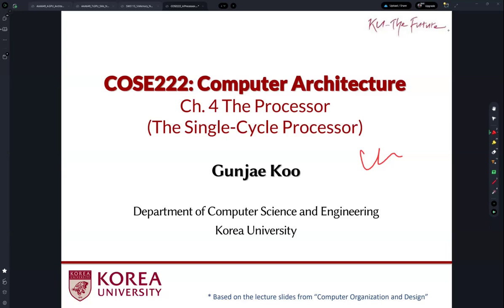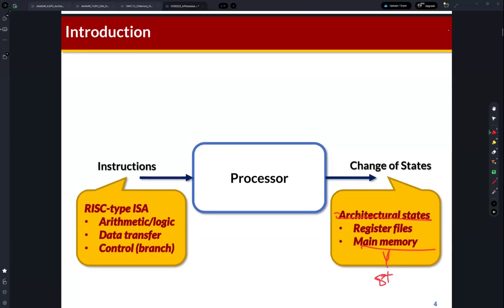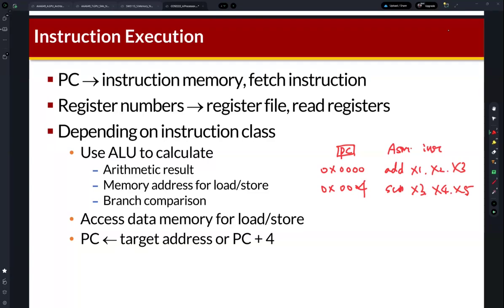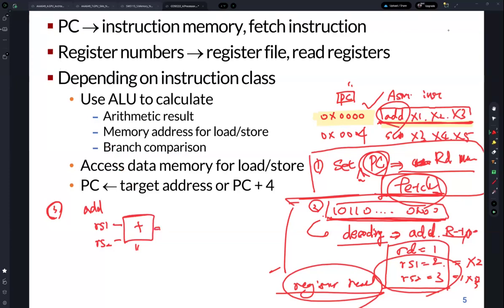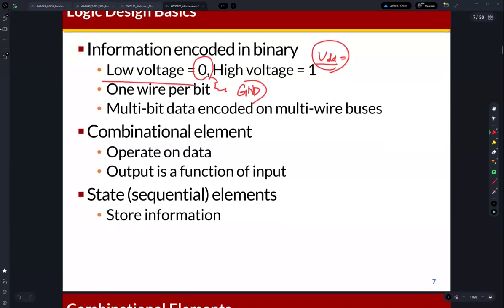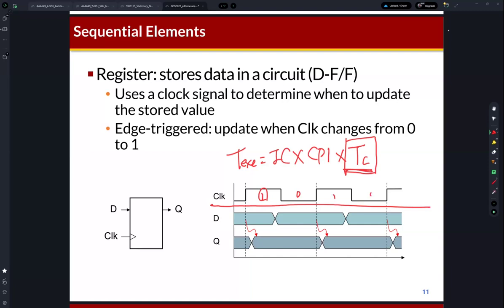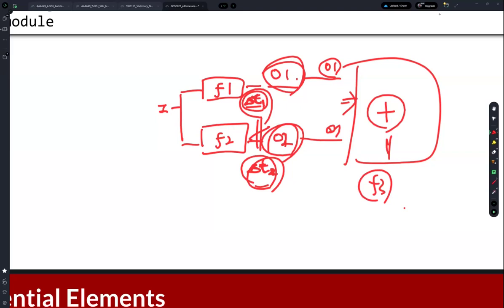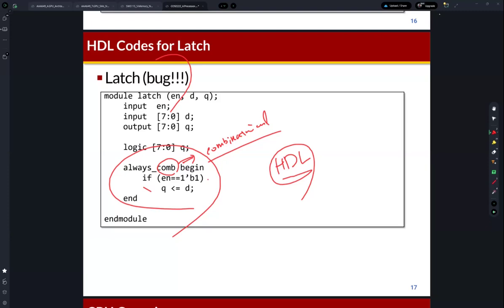COSE222 - Introduction to Processor Design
Day 14 - Introduction to Processor Design